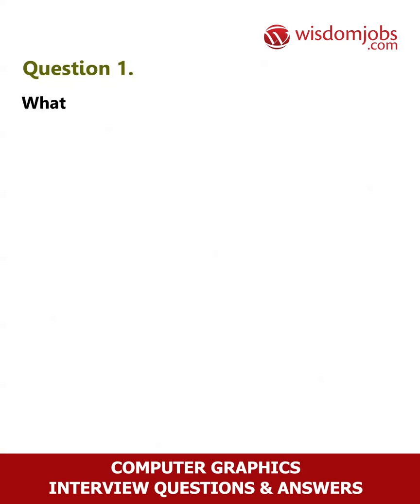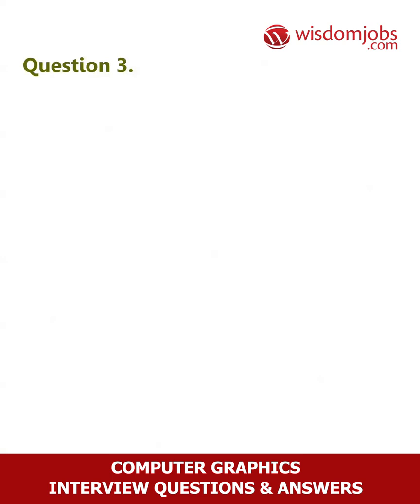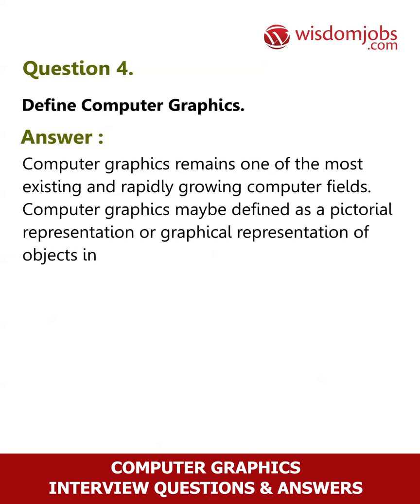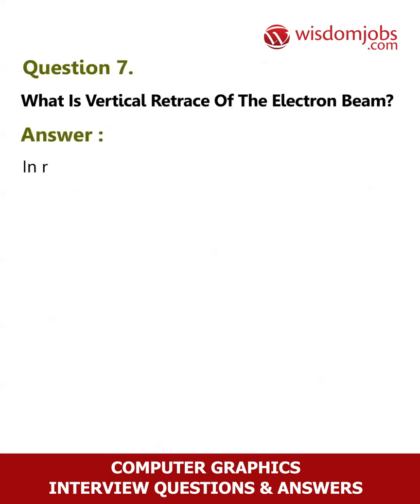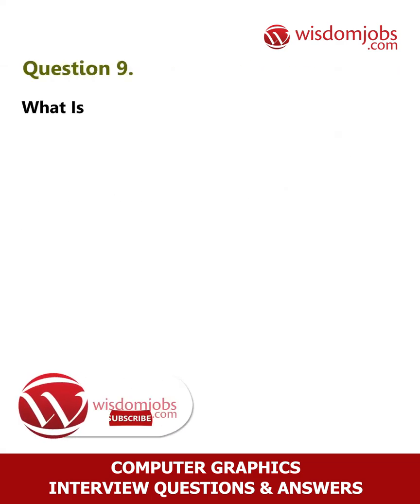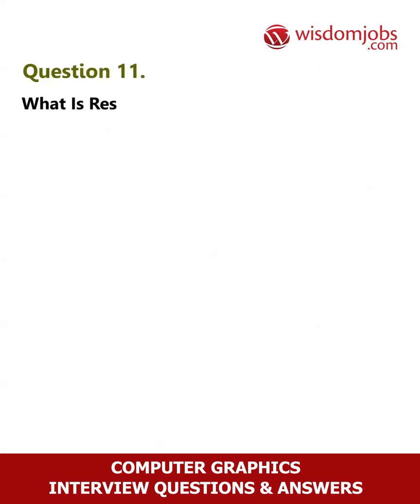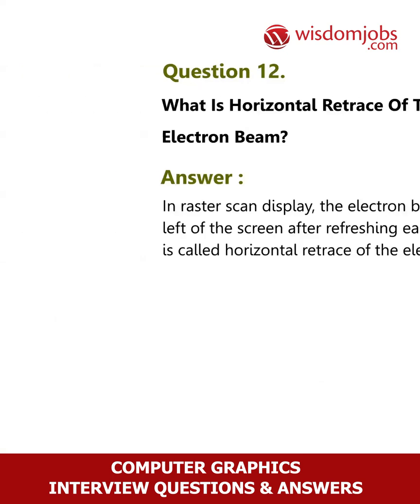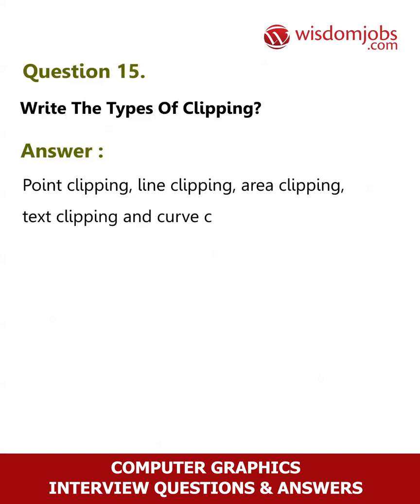TOP 15 Computer Graphics Interview Questions and Answers 2019 Part-1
FAQ's For TOP 15 Computer Graphics Interview Questions and Answers 2019 Part-1 | Computer Graphics | WisdomJobs

15 Computer Graphics Interview Questions and Answers, Question1: What is scan conversion? Question2: Write the properties of video display devices? Question3: What is rasterization? Question4: Define Computer graphics. Question5: Name any four input devices?

Are you well aware of Computer Graphics? Looking to switch you career in Computer Graphics? Then we are here to provide a complete detail about the Computer Graphics jobs on our page. To be precise Computer graphics are pictures and films created using computers. There are many leading companies that offer jobs in computer graphics. The job position is like Game Development & Designer, Software Development Engineer Graphics I / II, Graphic Designers, Graphic Specialist, Graphic Specialist, Graphic Specialist (PPT Designer), Mentor Graphics - Software Development Lead Engineer and many more as well. For any interview there will be some important and tricky question asked.

Join the LIVE session on Computer Graphics Interview Questions and Answers in your Technical round of Job Interviews.

To take Computer Graphics Interview Questions and Answers support online quiz

Read Full Computer Graphics Interview Questions and Answers follow the